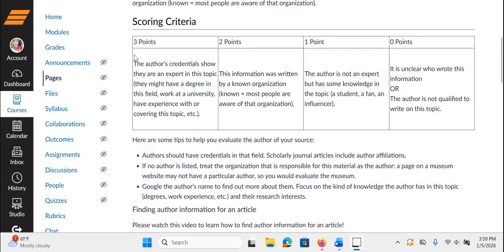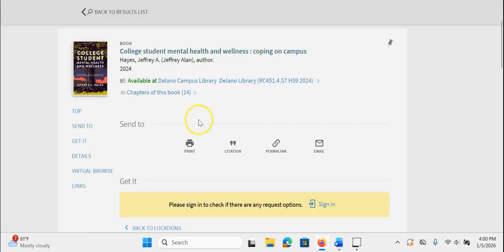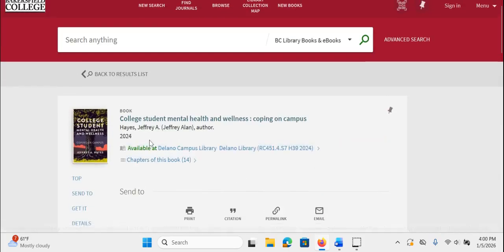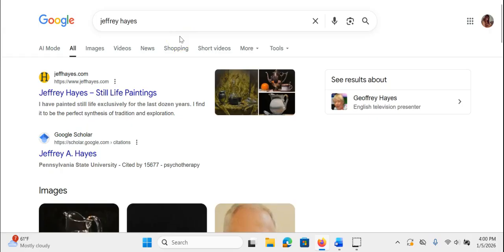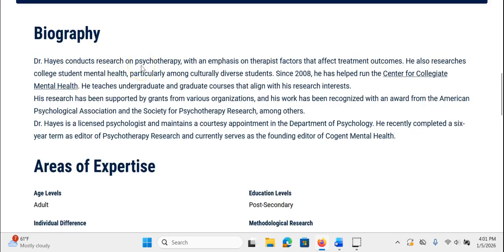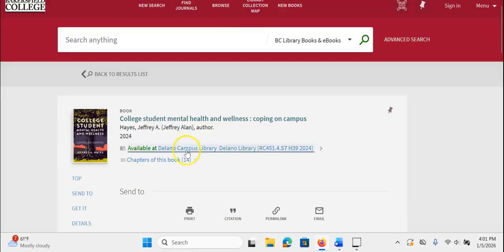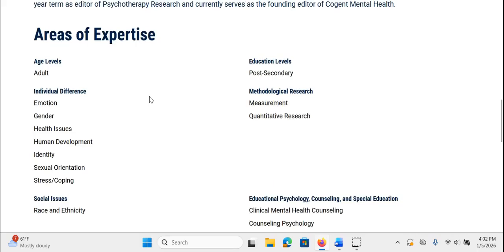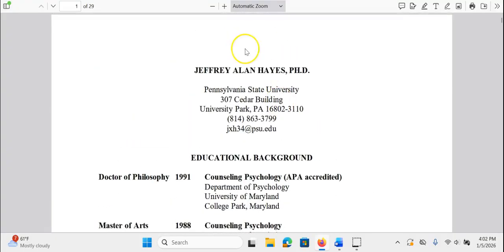Evaluating a Book's Author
This video explains how to evaluate the author of a book using the DAPPR test rubric.